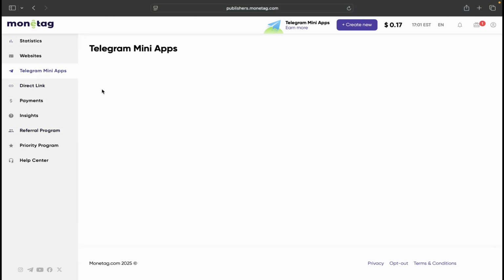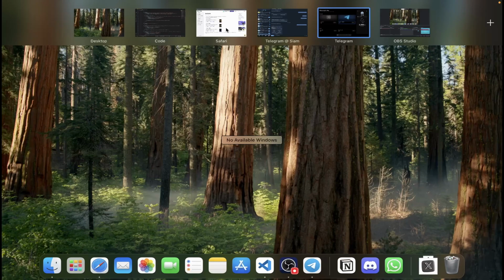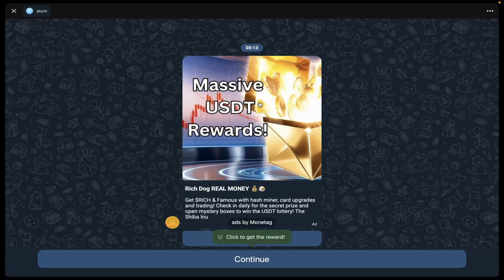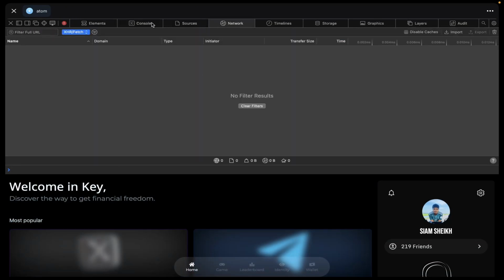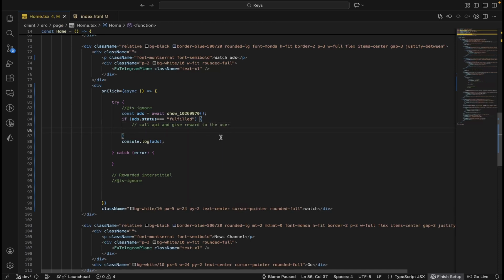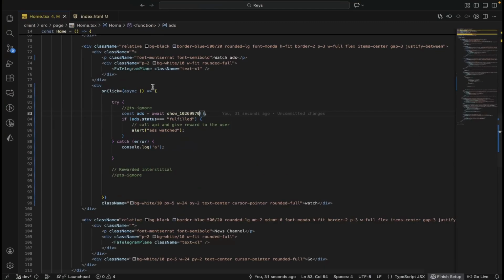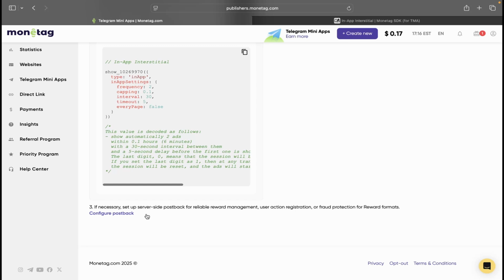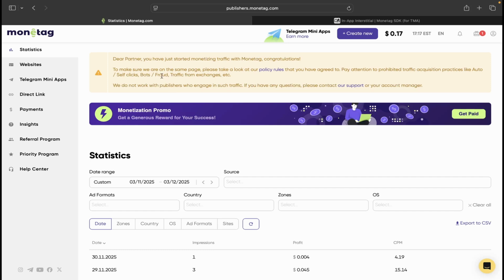Learn How to Verify Ad Views Before Giving Rewards | Level 1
Learn how to track users watching ads before claiming rewards and ensure your reward system works smoothly. Step-by-step guide for better engagement and fair rewards!

Timestamp:
0:00 Intro
0:25 How to create app in Monetag?
0:55 How to implement Monetag ads code in react js?
7:45 Monetag Post callback
9:00 Some pro tips

1. Telgram mini app
2. mini app
3. Monetag
4. Monetag ads
5. Monetag setup